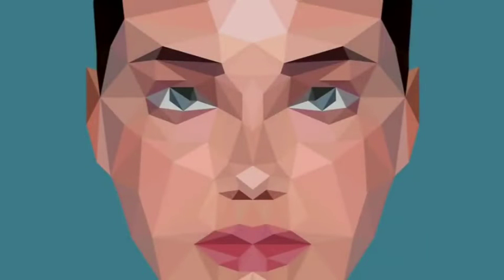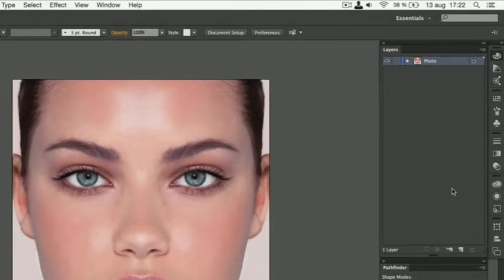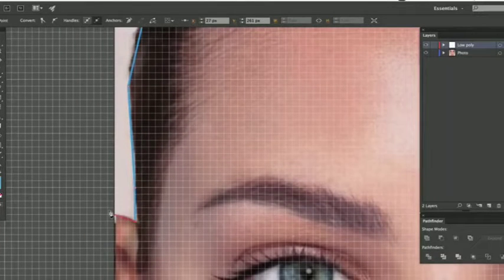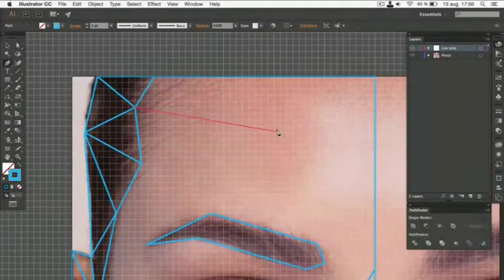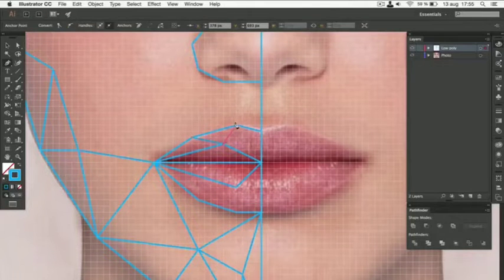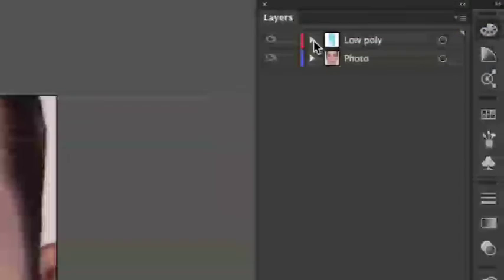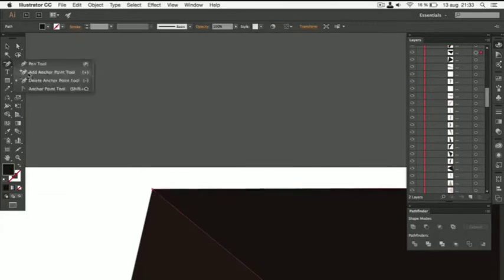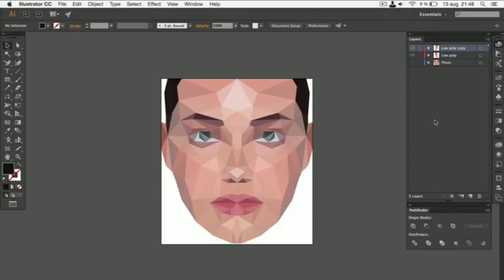Adobe illustrator tutorial part #1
Edit images using this simple software. this is a tutorial vedio for beginners on adobe.
there are some shortcuts used over here
adobe illustrator tutorials
Adobe tutorials
Adobe Photoshop CC 2018, 2014
Adobe Illustrator CC tutorials
Adobe Photoshop cs6 tutorials
Adobe Illustrator cs6 tutorials
Adobe lightroom cc tutorials
Adobe lightroom cs6 tutorials
 Illustrator for beginners